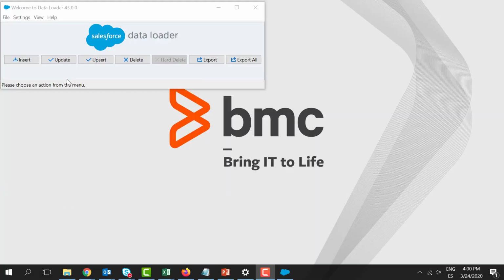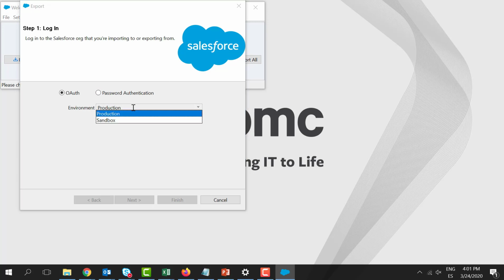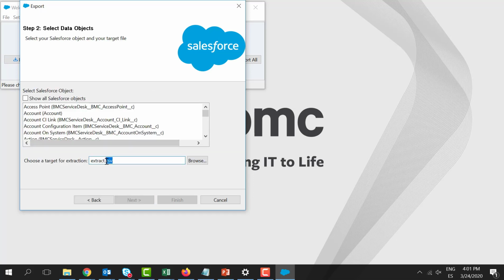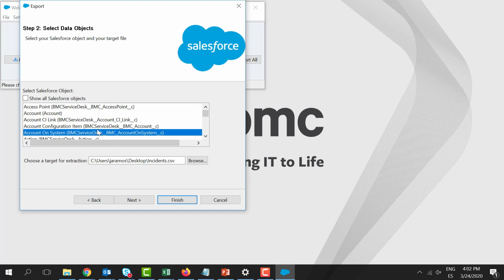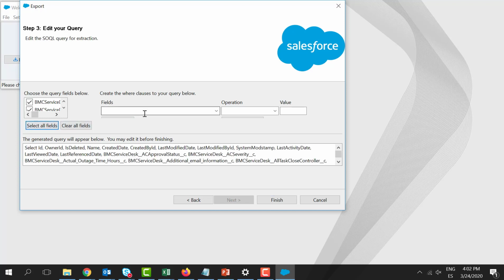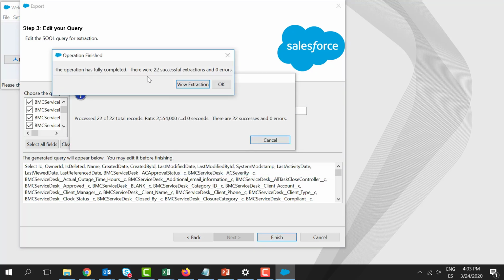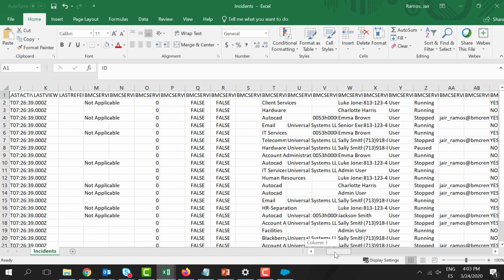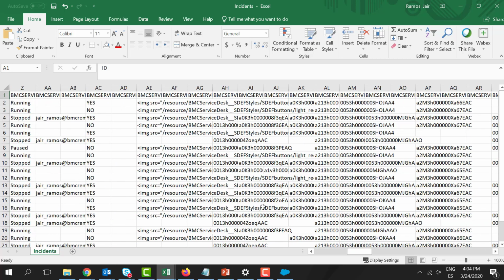How to Export Data Using the Data Loader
How to Export BMC Helix Remedyforce Incident data using the Salesforce Data Loader.